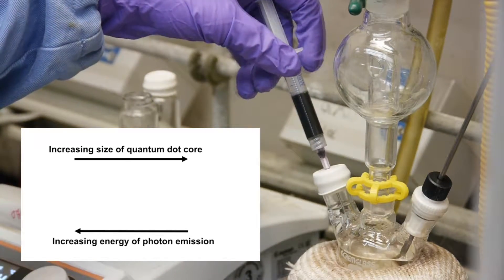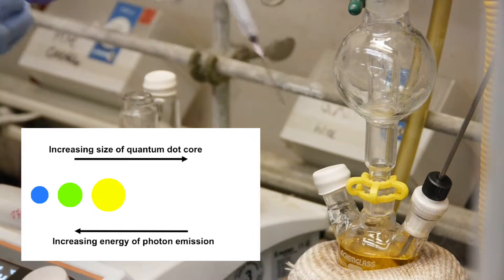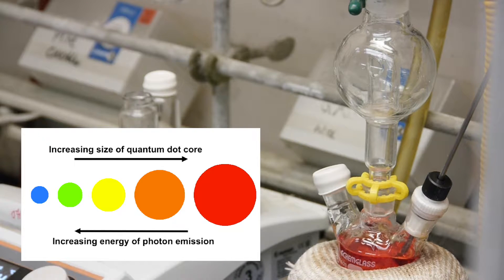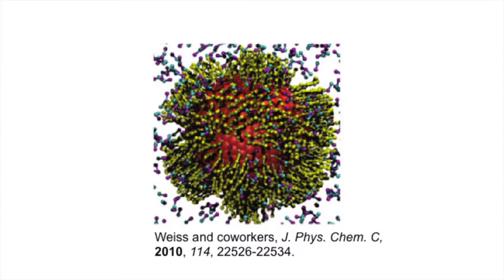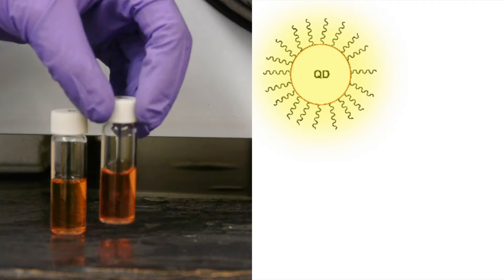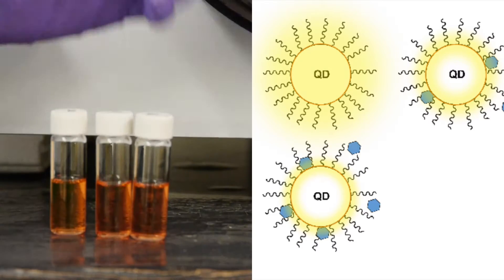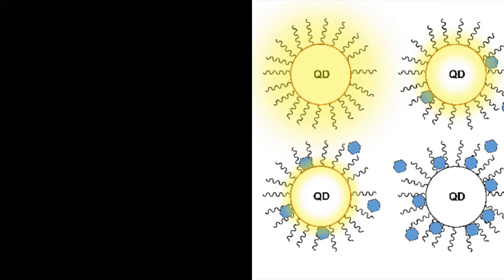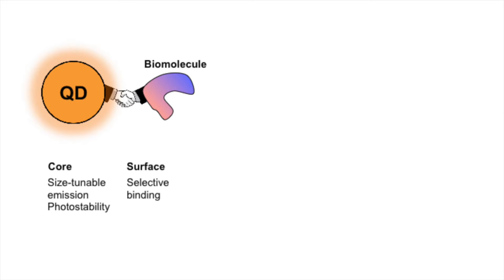Emily Weiss, Northwestern University: The Chemistry & Photophysics of Nanoscopic Interfaces (2016)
Colloidal quantum dots are remarkable semiconductor materials in that both their core properties and surface chemistry can be tuned (often, independently) in order to achieve desired optical, electronic, or chemical functions. The Weiss group uses time resolved spectroscopy, surface functionalization methods, and analytical chemistry to produce quantum dots that perform as efficient, selective photocatalysts, sensors of complex environments, and components in advanced electronic and photonic materials. Dr. Weiss is a 2014 Camille Dreyfus Teacher-Scholar.